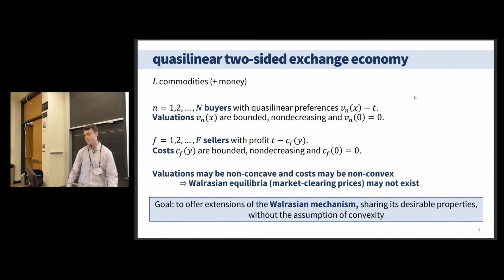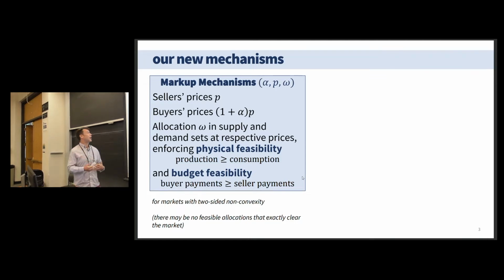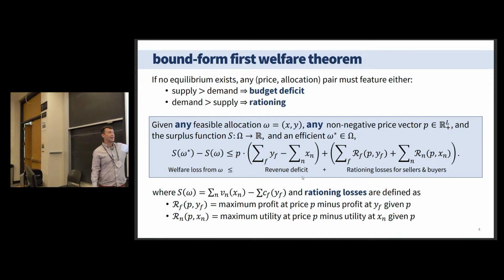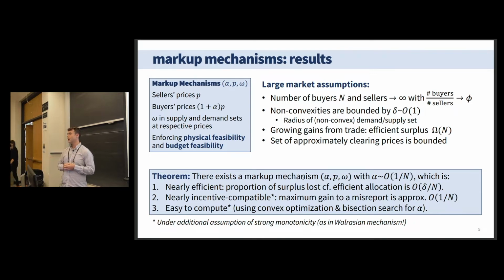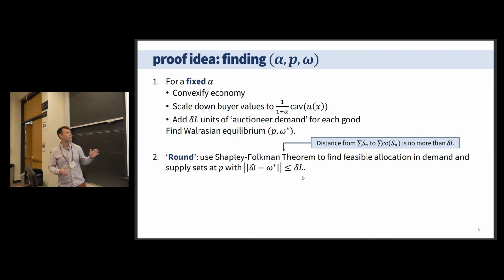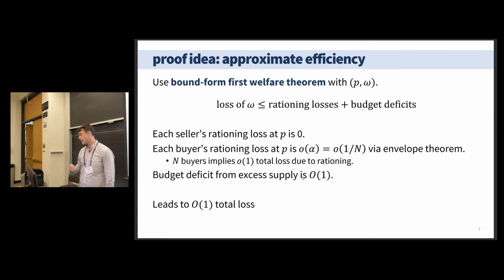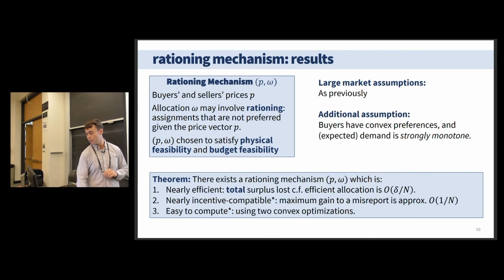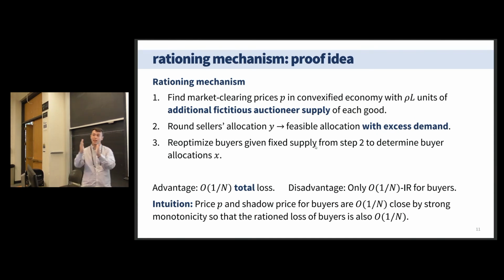EC'22: Linear Pricing Mechanisms for Markets without Convexity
Title: Linear Pricing Mechanisms for Markets without Convexity
Authors: Paul Milgrom, Mitchell Watt
Speaker: Mitchell Watt
Session: 3B: Pricing